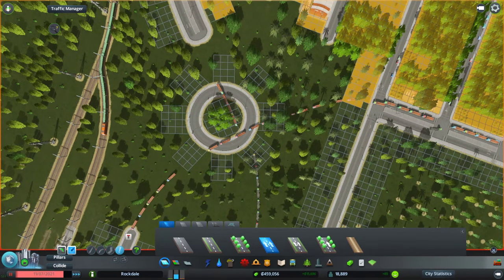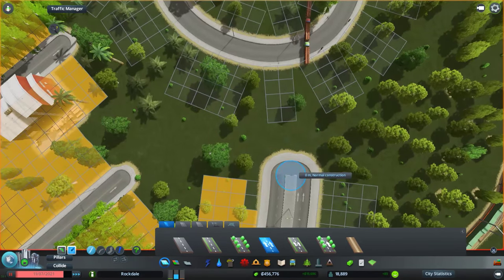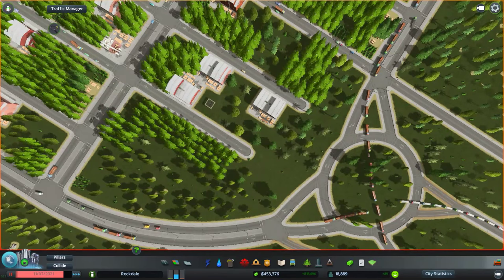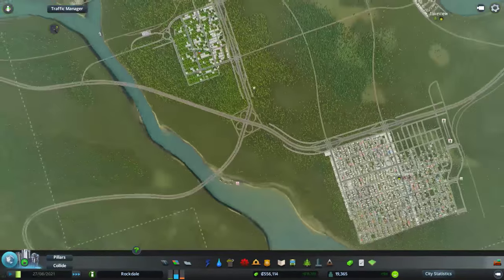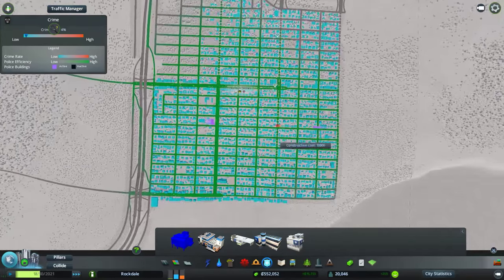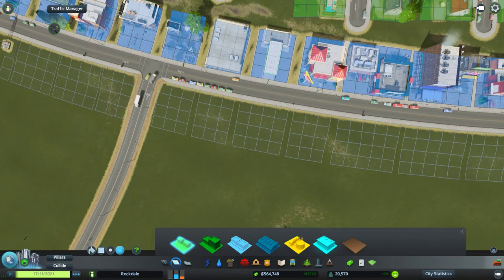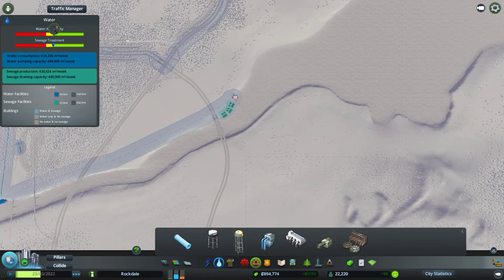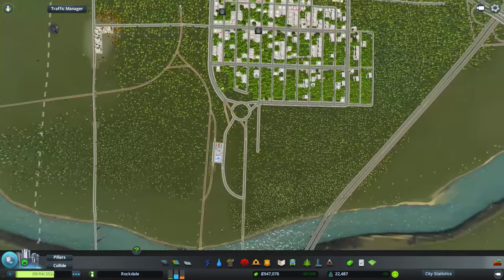Let's Play Cities Skylines - Part 16 - Roundabout Finished!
Join me as I build a city from scratch in Cities Skylines. This is the latest and one of the best in the city building games. We will start small but may someday grow into a very large city. In this series I will show you how I build the city. Along the way I may make a mistake or two, but hope we can learn and grow our city with what we learn. I build to a realistic style, I start small and build bigger as needed. I will be using mods, but nothing to make the game easier, just to make this great game even better.